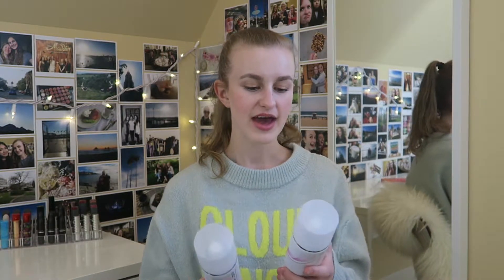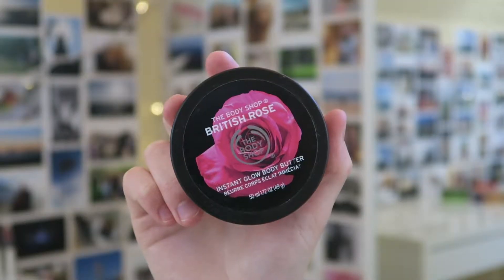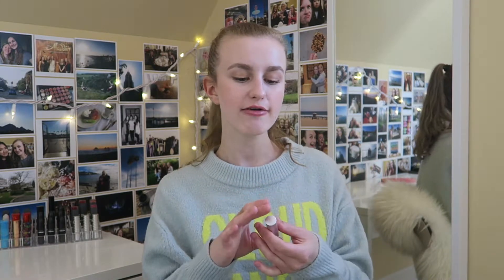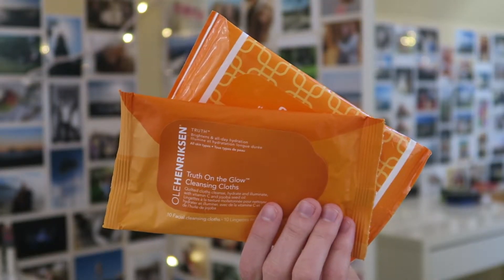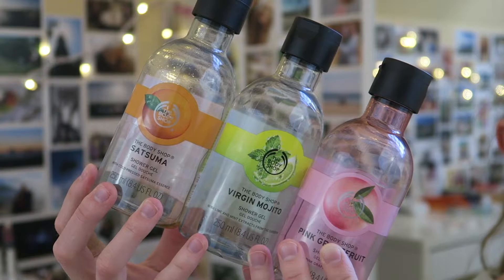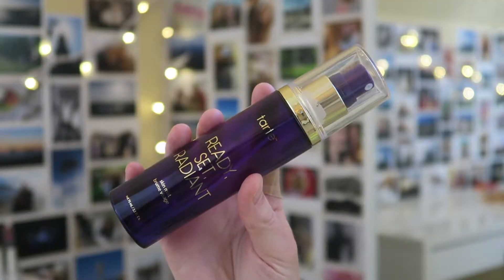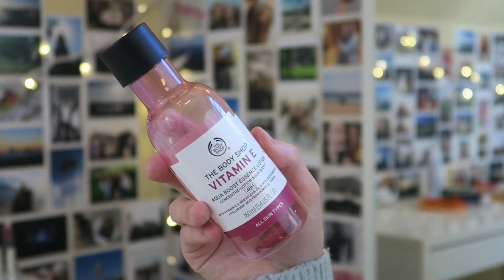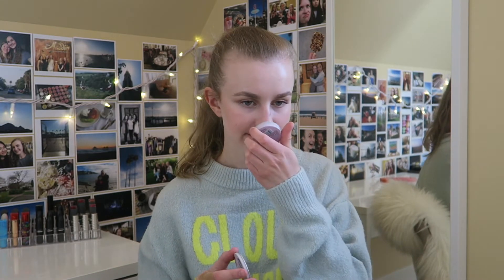Empty Products #2⎮Maggie Fyvie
Hey y'all! Today we are talking empty products and believe me I have a lot! I love filming these videos and I really hope you enjoy watching them! Thank you so much for tuning in!

◇PRODUCTS MENTIONED

✓= Would Repurchase
✕ = Would Not Repurchase

Dove Invigorating Dry Shampoo ✕
Vichy Pureté Thermale 3 in 1 One Step Cleansing Solution ✓
Clean and Clear Morning Burst Facial Cleanser ✓
The Body Shop Virgin Mojito Body Butter ✕
The Body Shop British Rose Body Butter  ✓
Victoria's Secret Luminous Perfecting Cream in Passionflower ✕
Murad City Skin Overnight Detox Moisturizer ✓
Fresh Sugar Rosé Lip Balm ✓
The Body Shop Skin Primer Moisturize It ✓
Dove Go Fresh Restore Body Wash in Blue Fig and Orange Blossom ✕
Lulu Blossom Dreamsicle Body Balm ✕
Olehenriksen Truth on the Glow Cleansing Clothes ✓
Herbal Essences Naked Dry Shampoo ✕
Clarisonic Refreshing Gel Cleanser ✕
The Body Shop Shower Gel in Virgin Mojito, Pink Grapefruit
 and Satsuma ✓
The Body Shop Shower Cream in Coconut ✕
Elf Under Eye Concealer ✓
Dove Pure Care Dry Oil in African Macadamia ✕
Herbal Essences Naked Shampoo and Conditioner ✕
Tarte Ready Set Radiant Skin Mist ✕
Sephora Rose Micellar Cleansing Milk ✕
Elf Daily Hydration Moisturizer ✓
The Body Shop Vitamin E Aqua Boost Essence Lotion ✕
Origins Clear Improvement Active Charcoal Mask ✓
Nivea Lip Butter in Raspberry Rosé Kiss ✕

◇MUSIC

◇RECENT VIDEOS